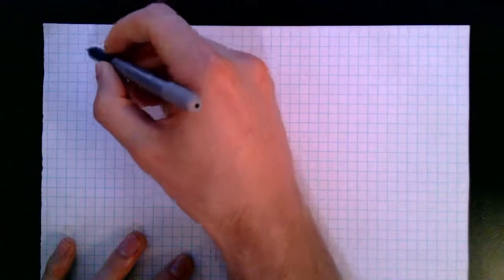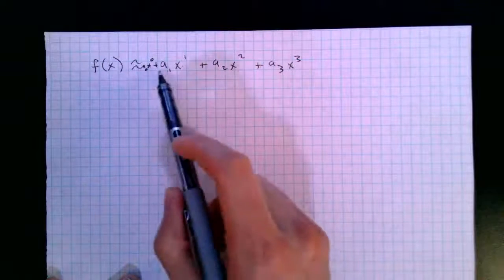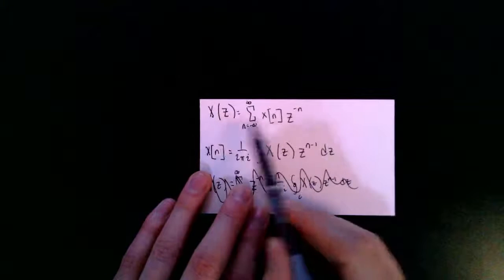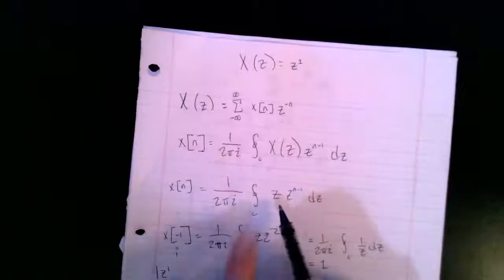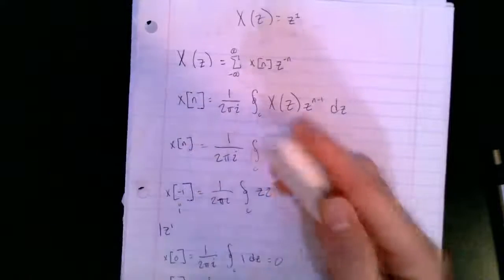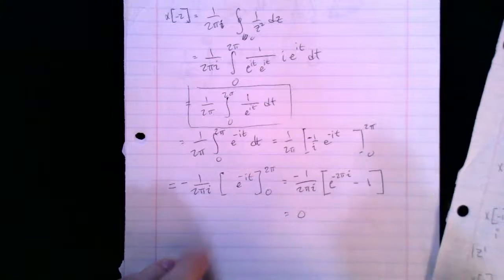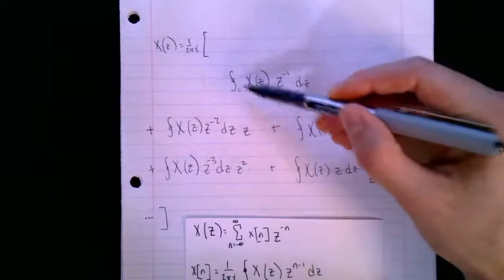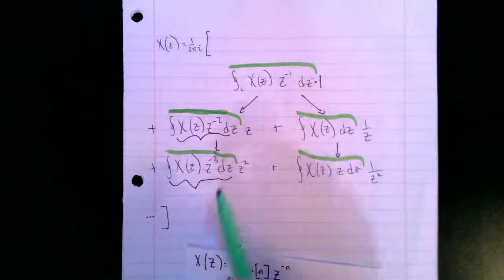Inverse Z Transform For Power Series